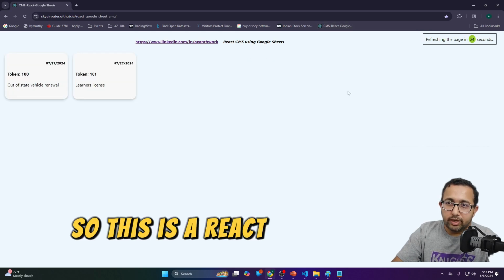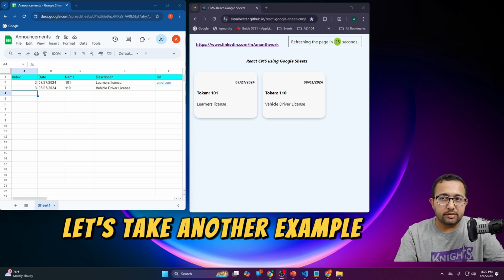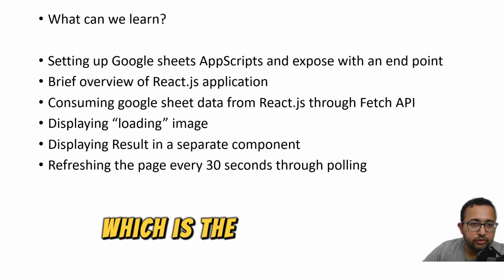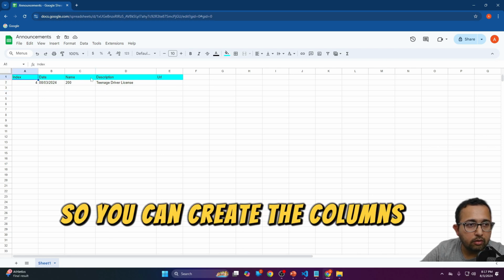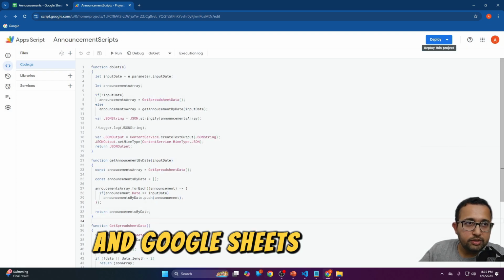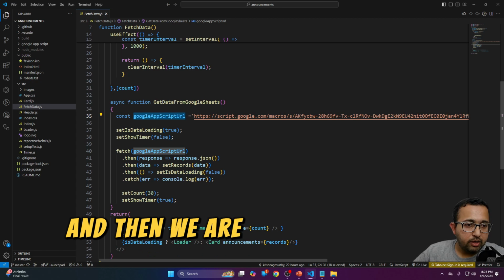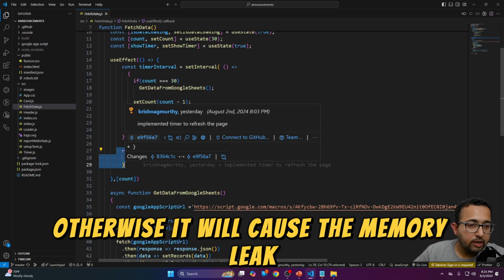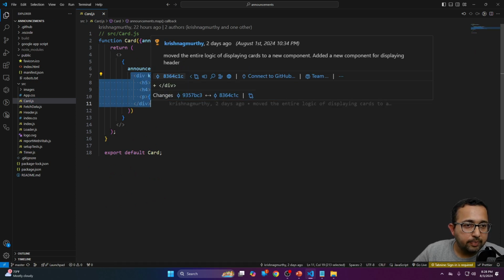React.js Google Sheets CMS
Build a React.js application to access data from google sheets
Source code: